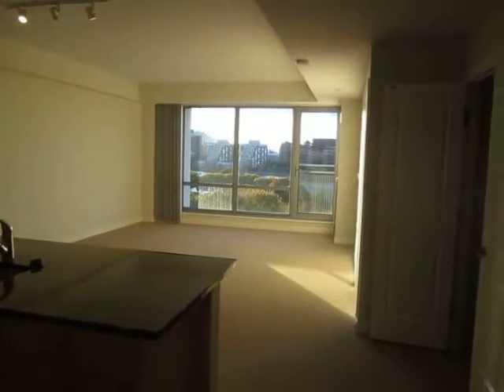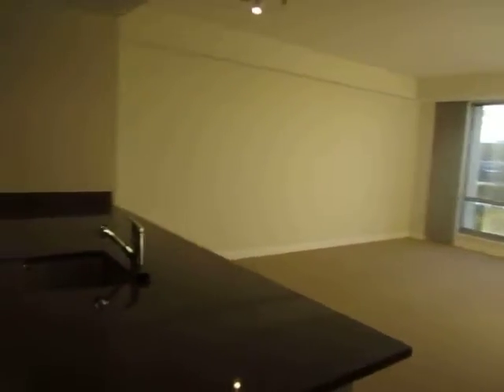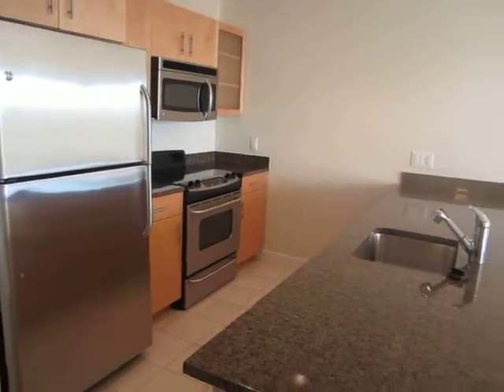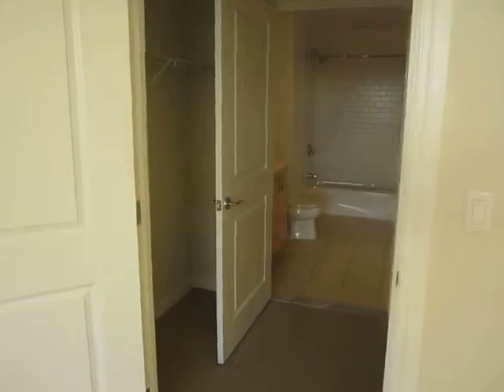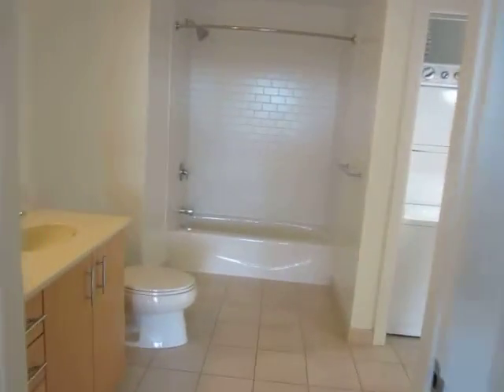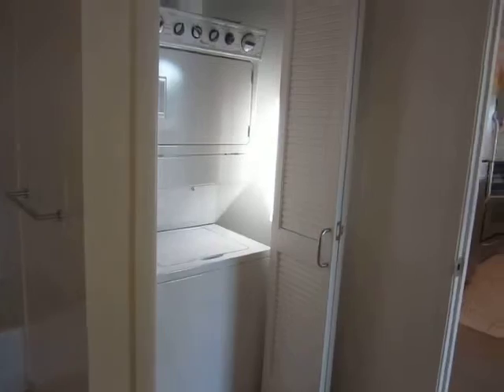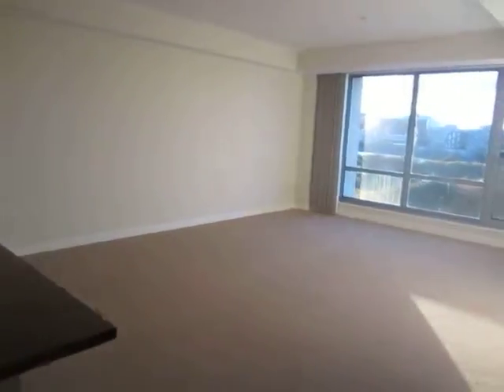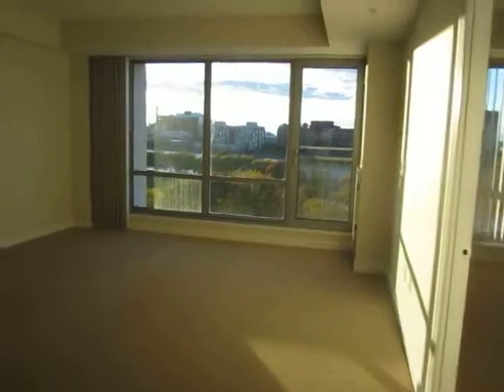The West End Apartments-Asteria, Villas and Vesta - Boston, MA - One Bedroom Vesta 8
The West End offers walk-in appointments 7 days a week. With the most enviable location, there is something for everyone at The West End Apartments in Boston. You will walk along well-manicured pathways to enjoy a picnic on the great lawn or jog along the Esplanade. Within minutes, you're on Charles Street with great shopping, fun restaurants and pubs. The West End Apartments offers breathtaking and unmatched panoramic views of the Boston Harbor, the Charles River, Cambridge, Beacon Hill, and the Back Bay. The apartment homes have some of the most spacious, modern, and well-designed living spaces in Boston complete with private balconies. The benefits of concierge high-rise living await you at The West End Apartments.